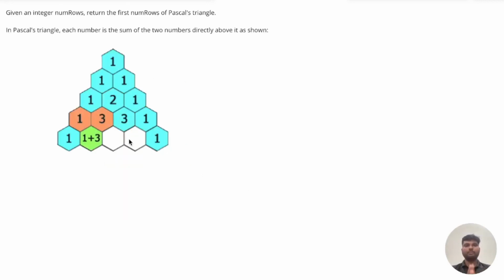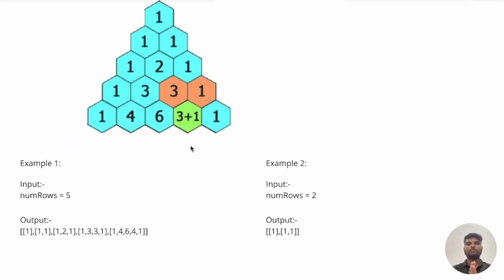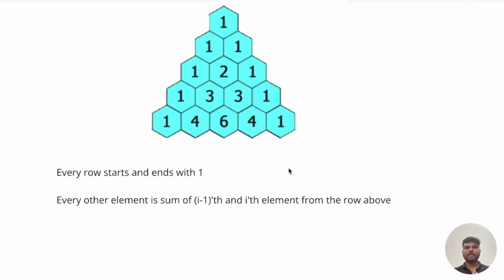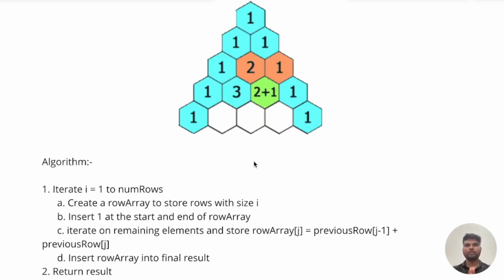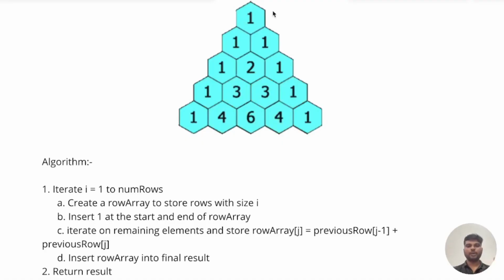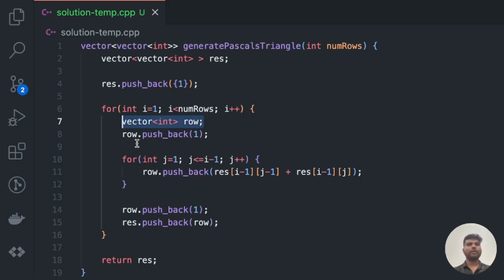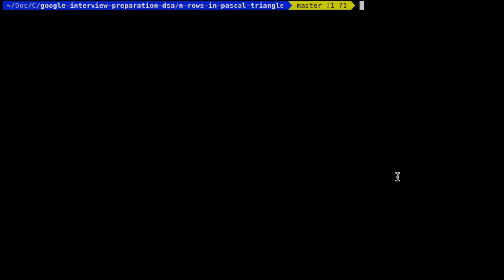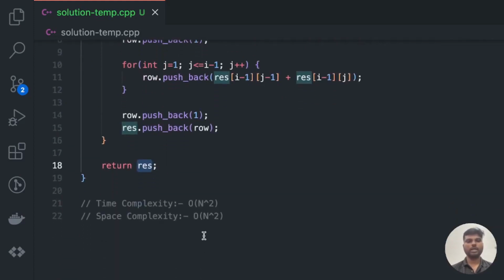N Rows Of Pascals Triangle Problem - Google Interview Preparation Series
In this video, we will discuss the N Rows Of Pascals Triangle problem which is asked a lot of times in the coding interview at Google.